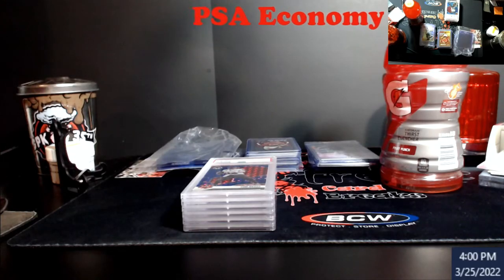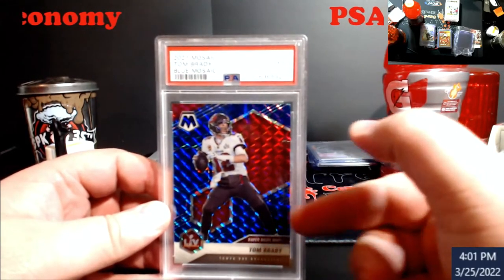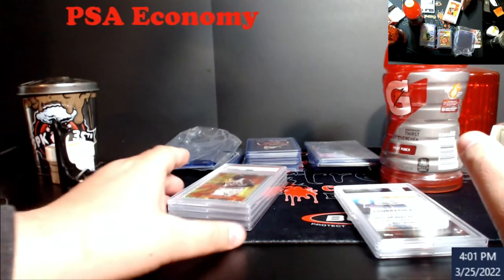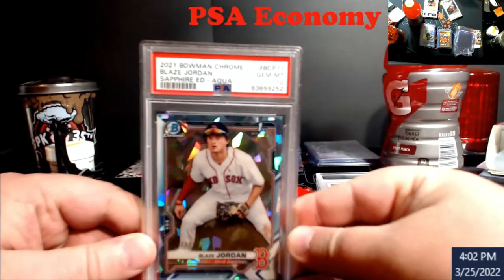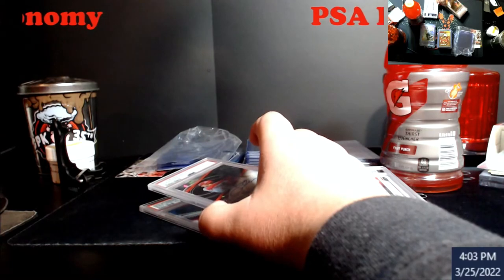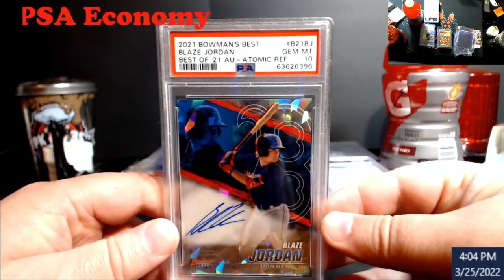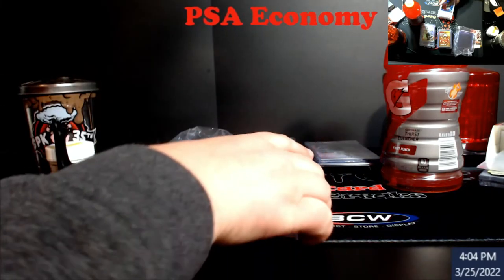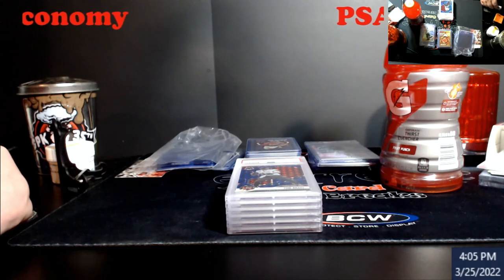PSA Economy Orders - Had a Surprise and Broke the Curse Finally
1811 N Dixie Ave #104

Who do I collect:
Roberto Clemente
Michael Jordan
Nolan Ryan
Sidney Crosby
Vintage Cards